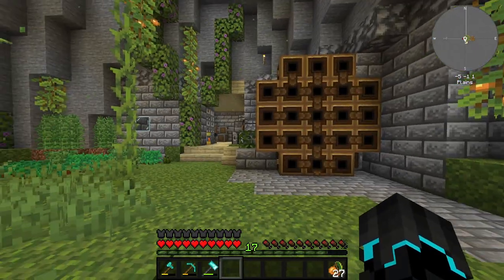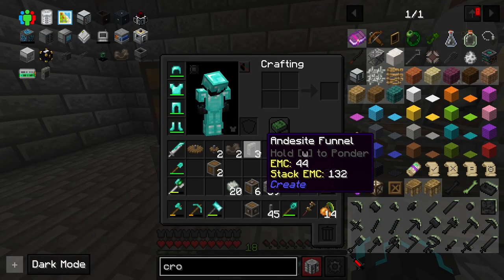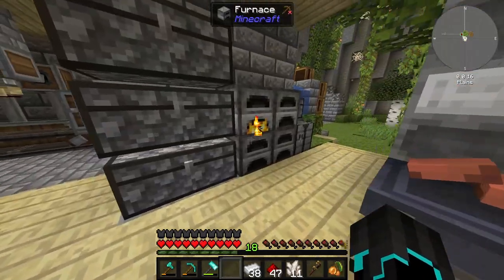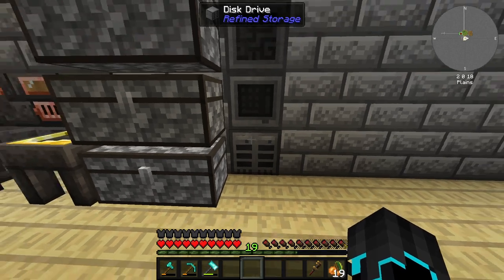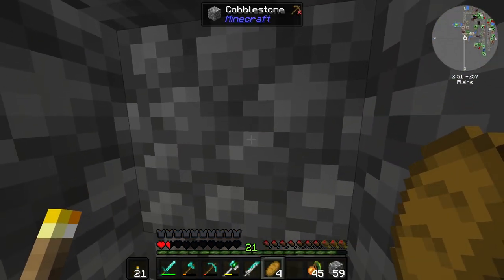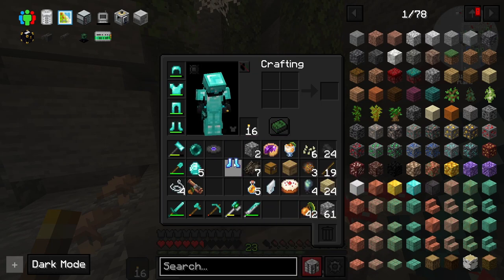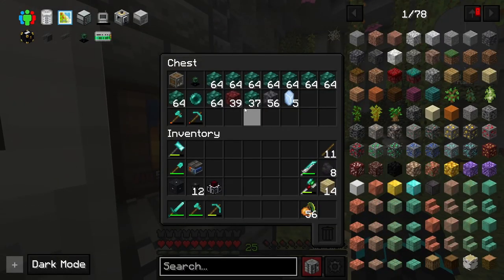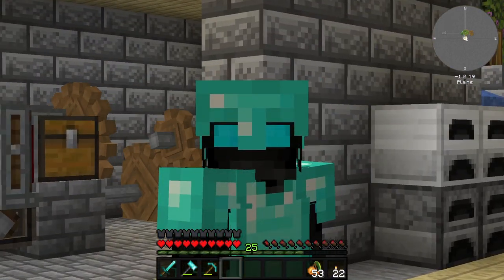Getting Digital Storage & Exploring! | FTB StoneBlock 3 - EP3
In this episode of StoneBlock 3 we are finally getting Refined Storage setup for our digital storage solution, as well as exploring our first dungeon! Which btw, I was not prepared for...